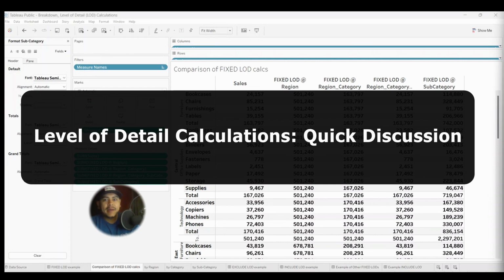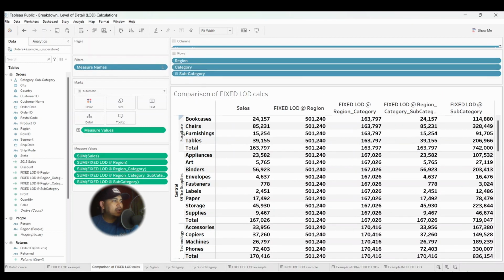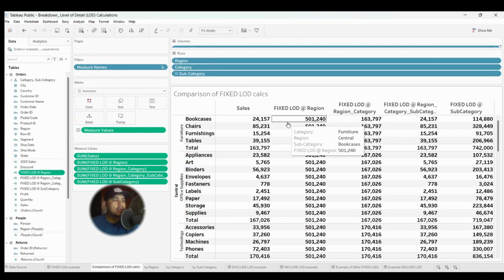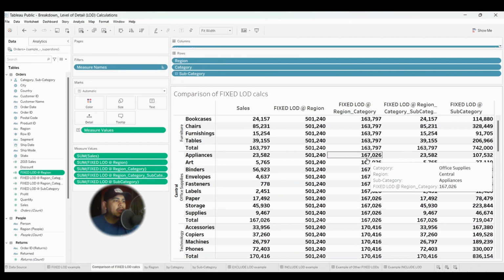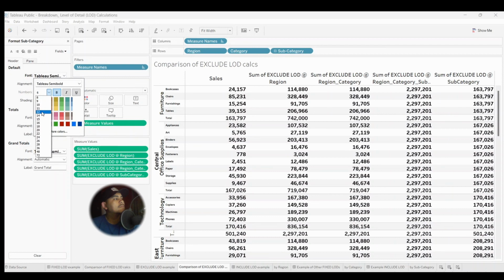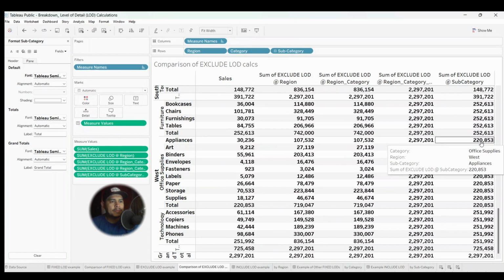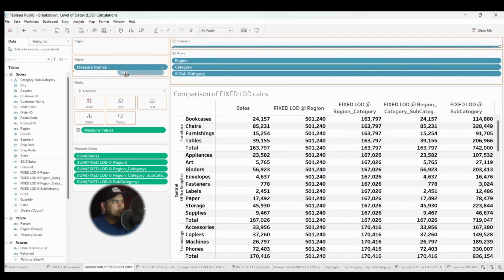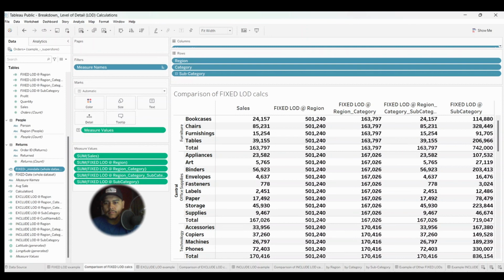Quick Discussion on Tableau Level of Detail Calcs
Let's compare LODs and their respective differences